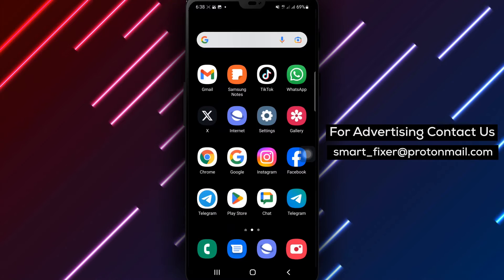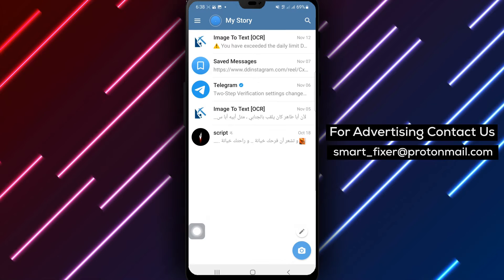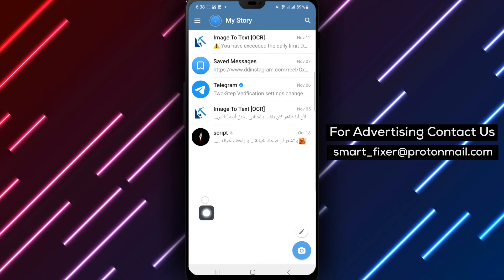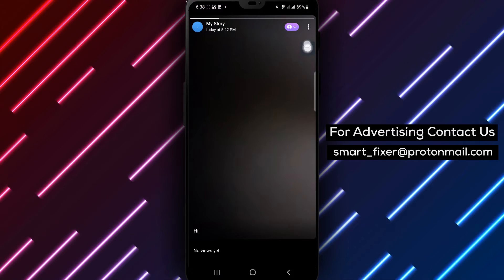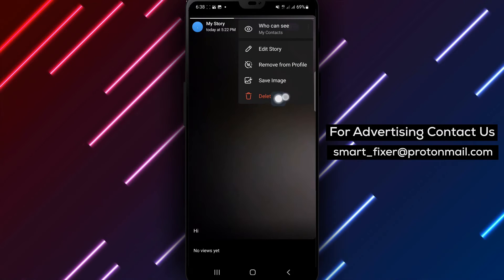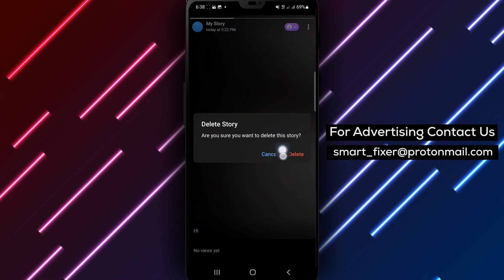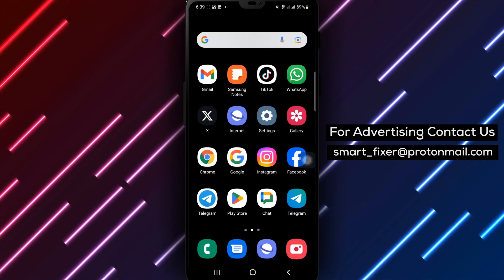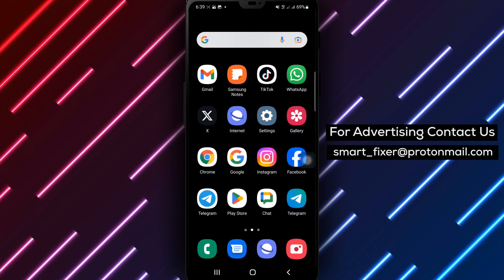How To Delete Your Story In Telegram - Full Guide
Learn how to delete your story in Telegram with this full guide. Keep your profile up to date and remove any unwanted stories effortlessly by following these steps:

1. Open Telegram app on your Android device.
2. Drag down your chat screen to enlarge the stories and tap on your profile picture to open your story.
3. Tap the three dots at the top right of the screen.
4. Tap "Delete" from the options provided.
5. Confirm your step by tapping "Delete" again.

Deleting your story in Telegram has never been easier! Watch the video now and discover how to keep your profile clean and up to date.